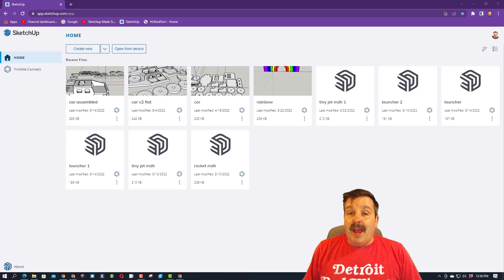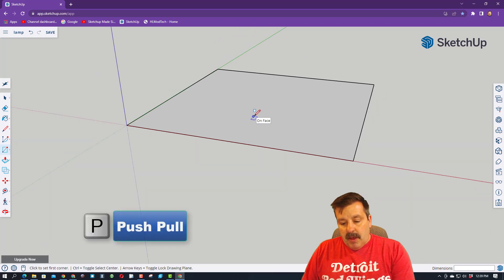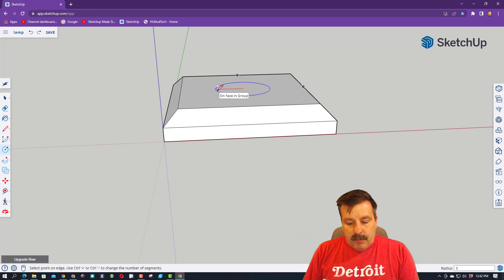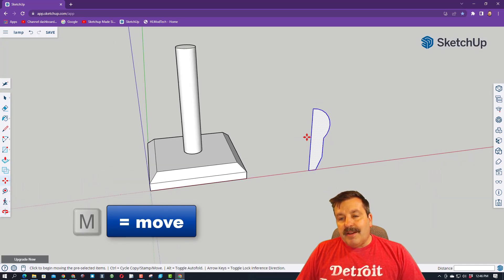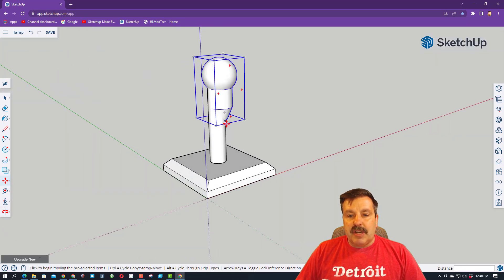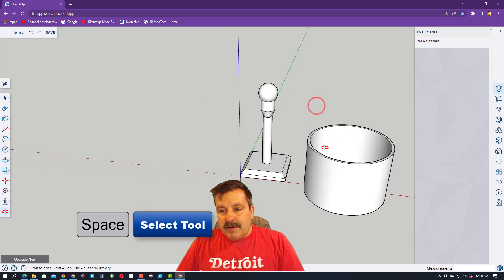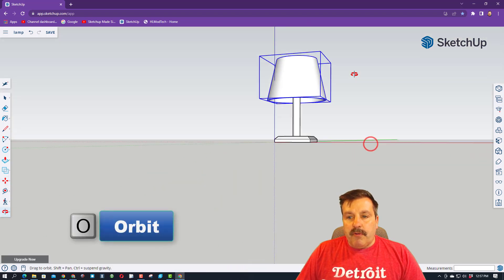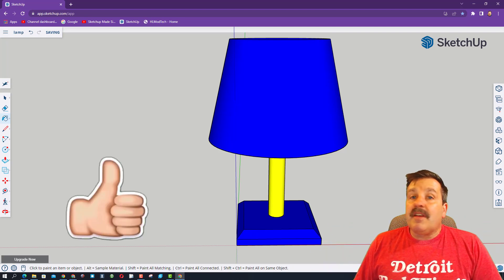A Slick Lamp using Sketchup Free | Sketchup Made Simple!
Create a  Slick Lamp using Sketchup Free in Minutes. The basic skills are helpful in so many creations and the final product is pretty darn cool.

my.sketchup and Sketchup for Schools are amazing tools for designing that is cloud-based.  Have fun and amaze yourself with your new skills in minutes!